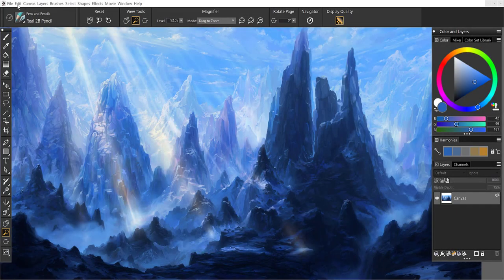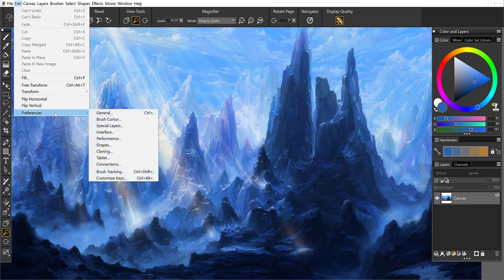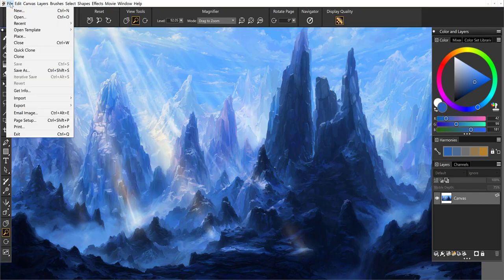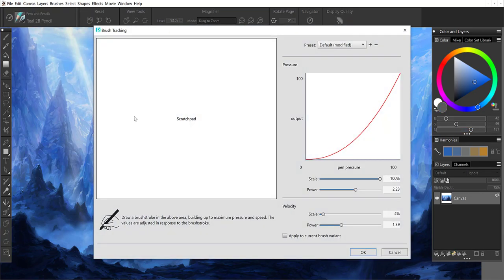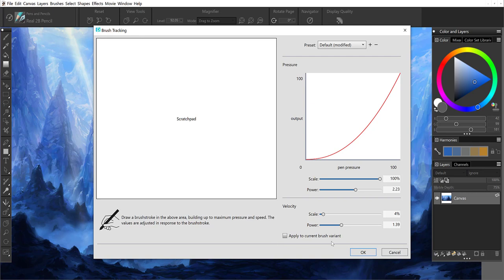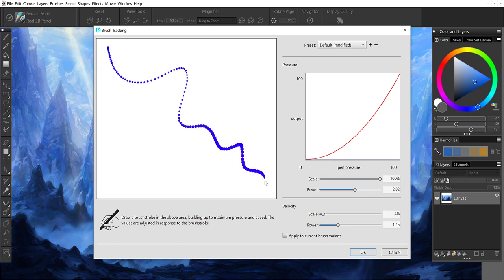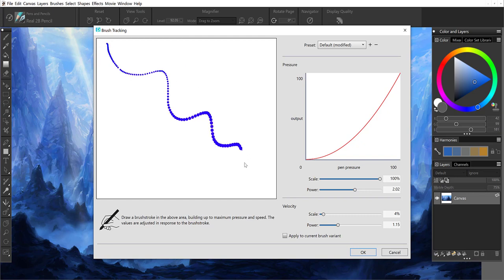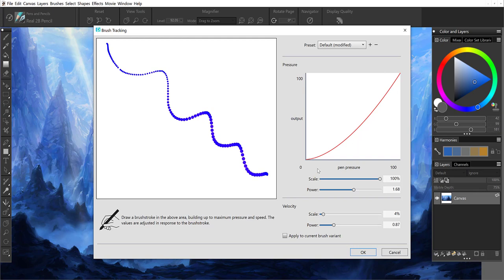Adjusting Painter for your touch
We highly recommend painting with a drawing tablet, and you can use brush tracking to make the brushes responsive to your touch. Many of Painter’s brushes allow for tilt, rotation, and bearing in addition to pressure so that they react just like traditional media.